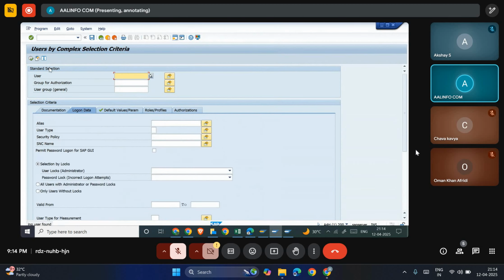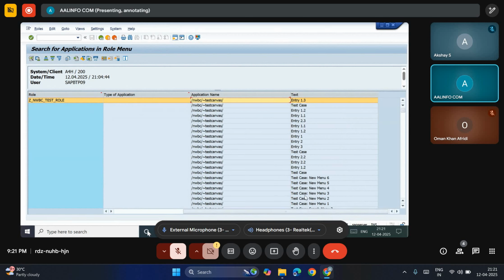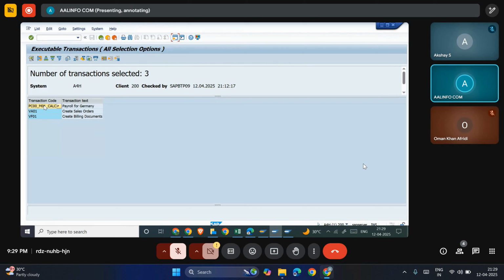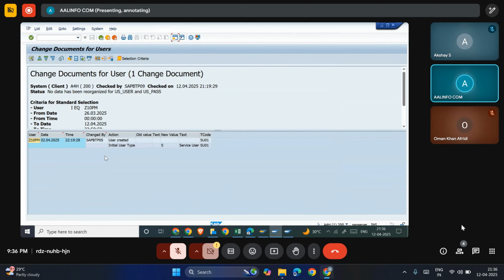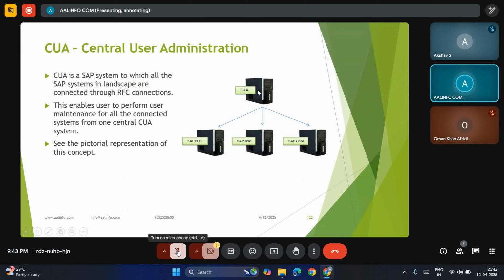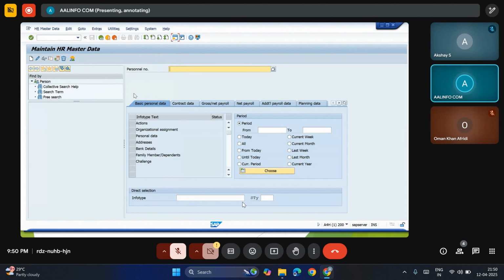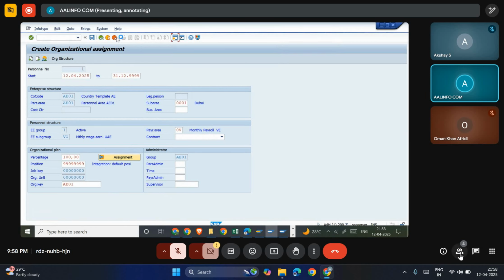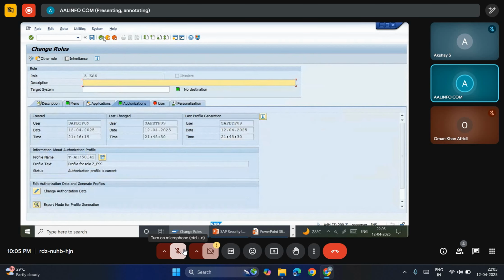SAP S 12 APR